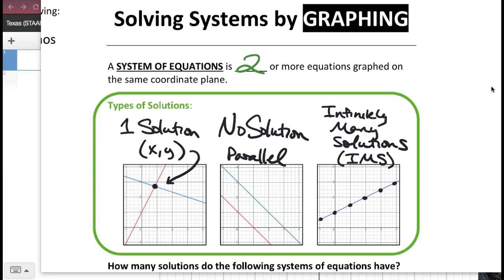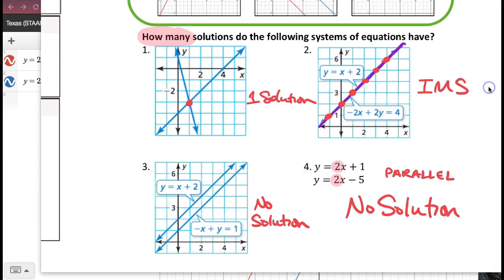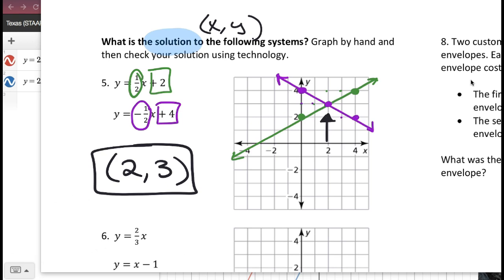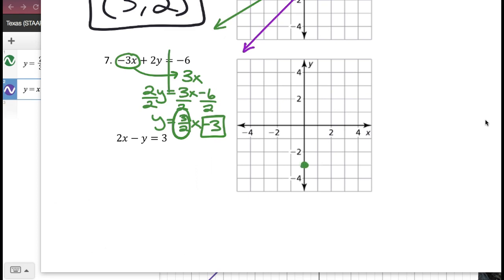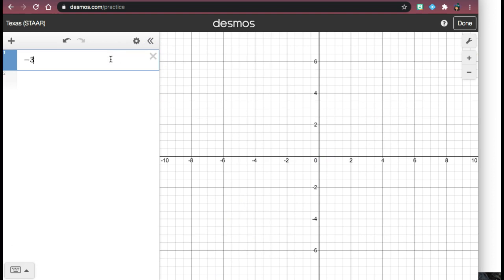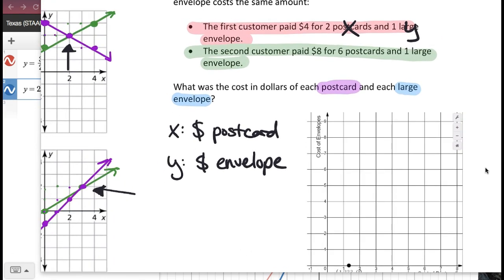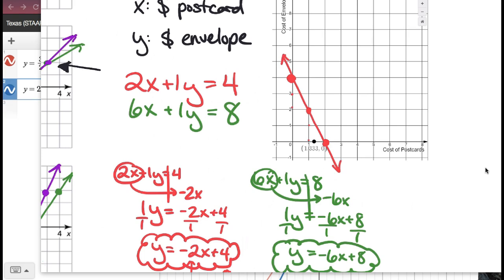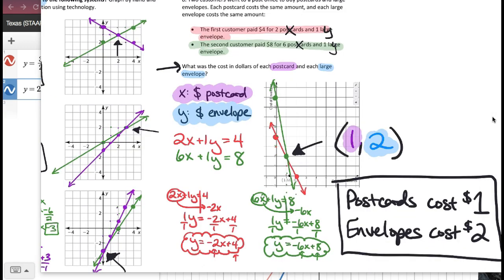Solving Systems - Graphing (3F)